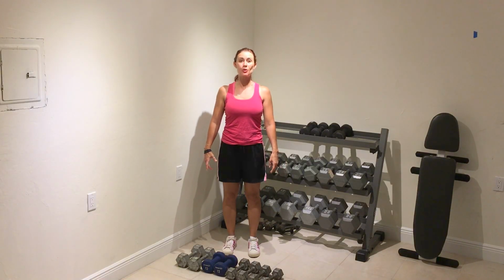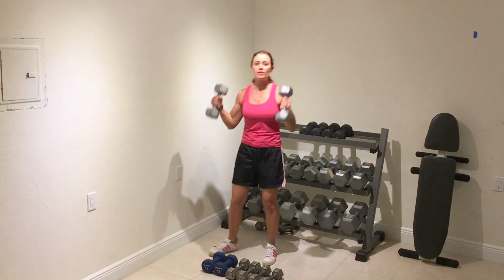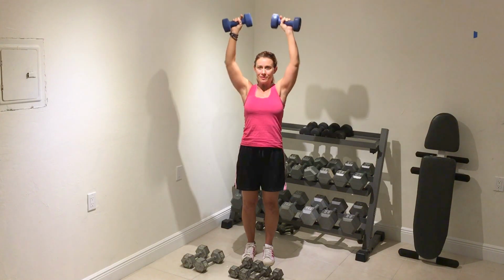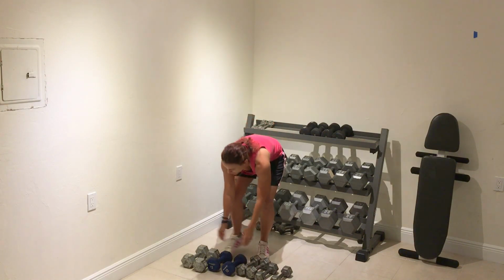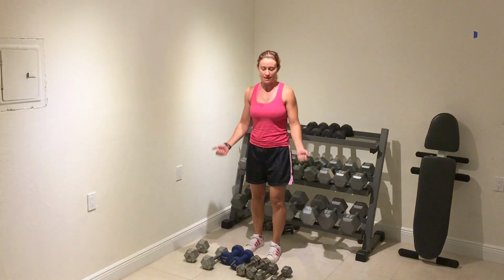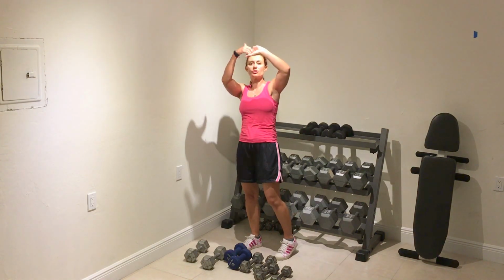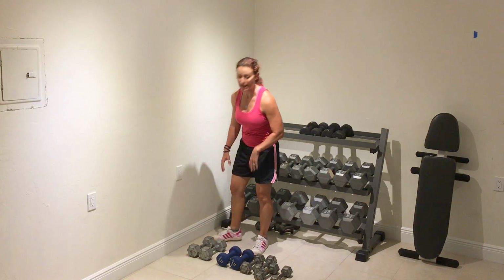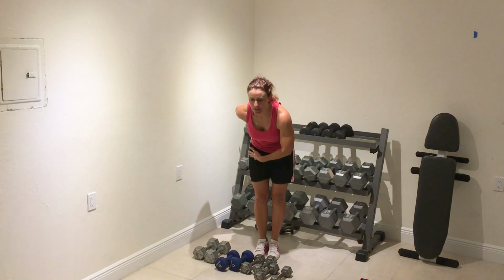Shoulders and Arm Xpress Lift - 15 Minute Strength Tabata Workout | GETCATFIT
This 15 minute Tabata style shoulder and arm workout will leave those muscles on FI-AAAAAH! This segment does require weights, moderate and heavy, for sustaining lifts for 20 second bouts.